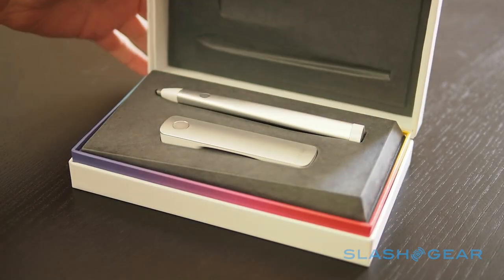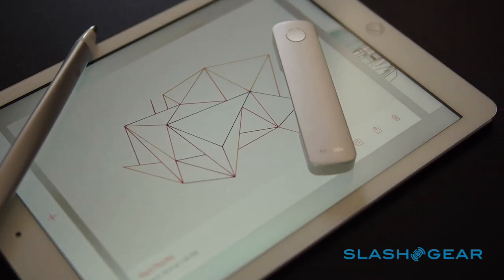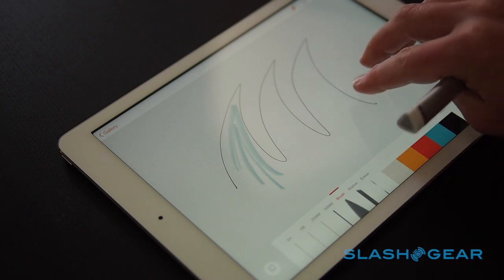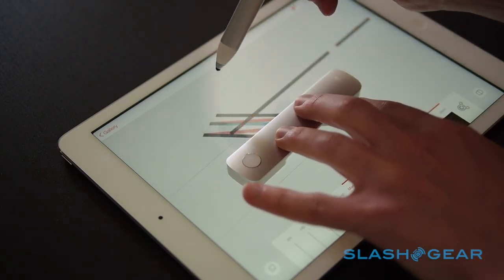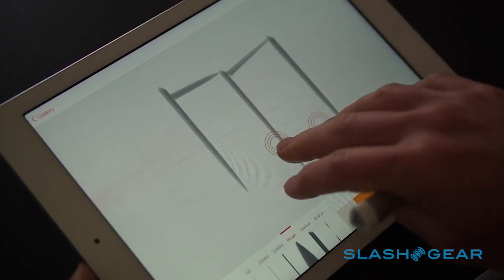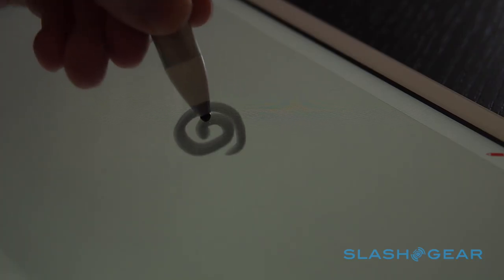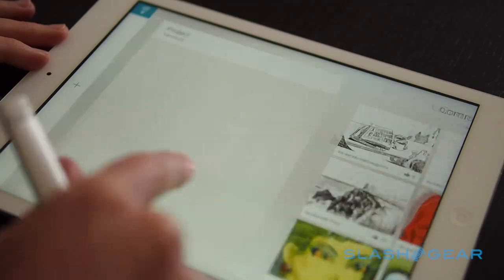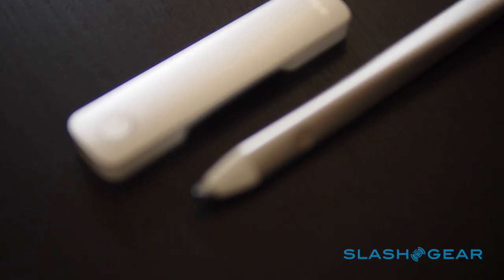Adobe Ink & Slide review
Digital Bluetooth stylus for iPad, complete with a ruler and two new apps, Adobe Line and Adobe Sketch.